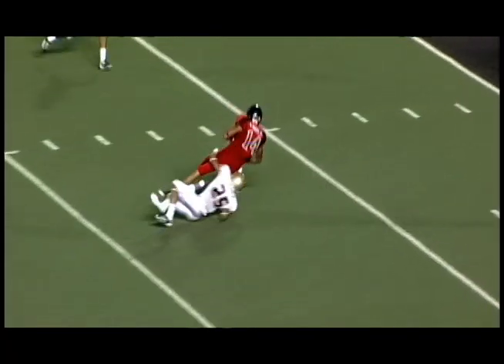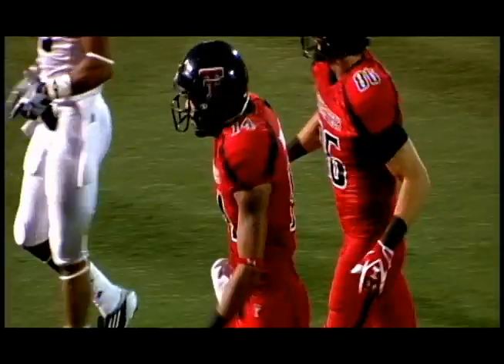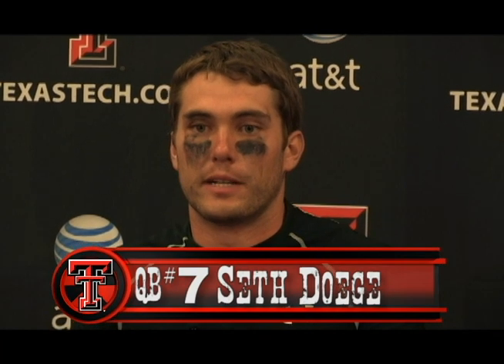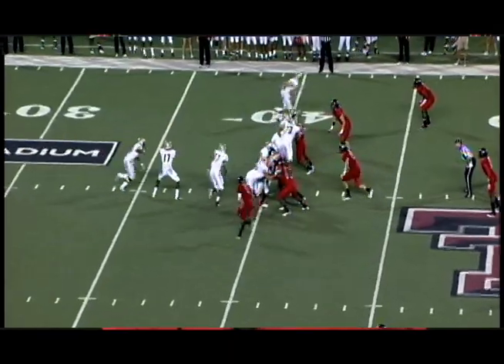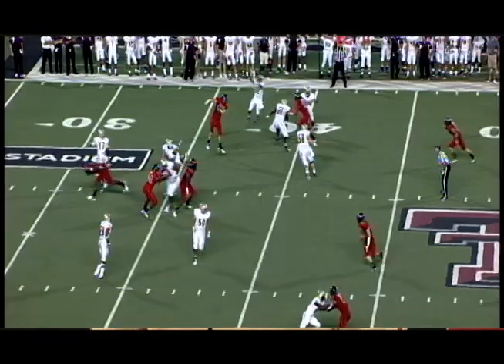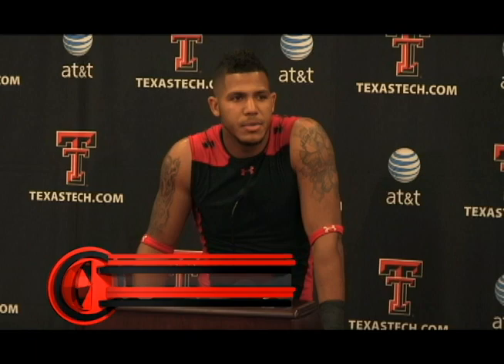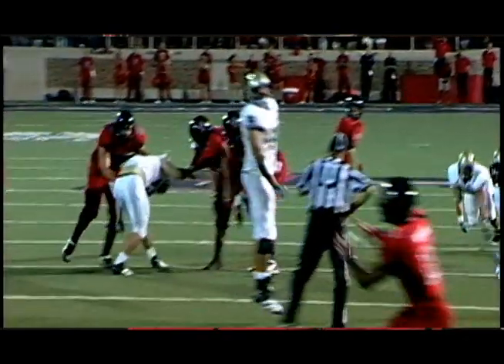Red Raider Weekly: TTU Football vs. Texas State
In its home opener Saturday, September 3rd, the Texas Tech football team defeated Texas State, 50-10, at Jones AT&T Stadium.